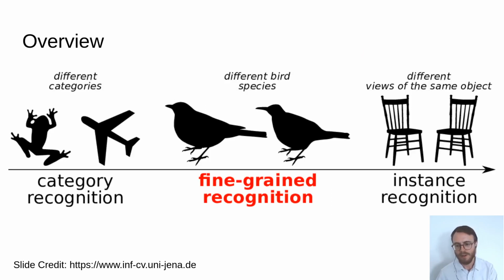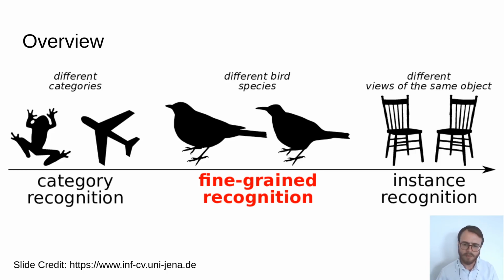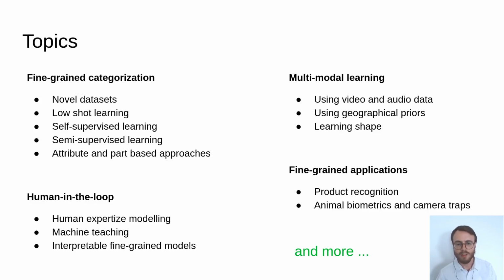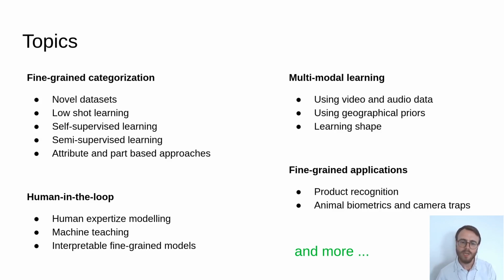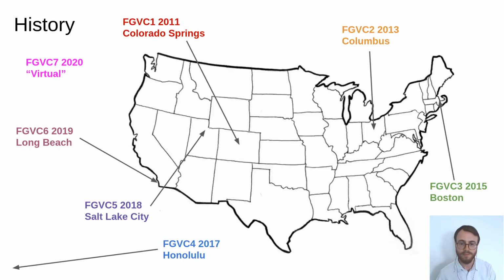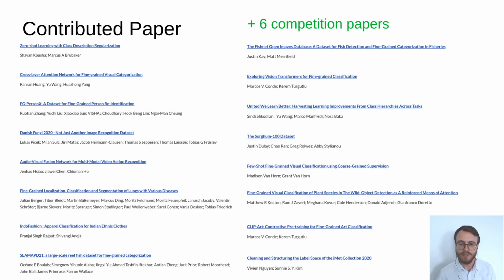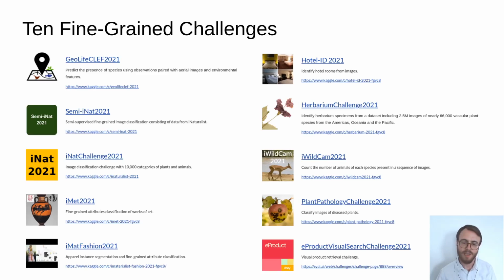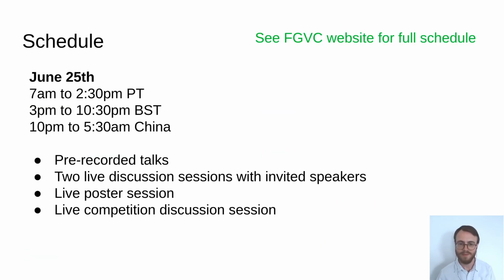FGVC8: Intro to the 8th Workshop on Fine-Grained Visual Categorization at CVPR 2021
Speaker: Oisin Mac Aodha, University of Edinburgh

Introduction to the 8th Workshop on Fine-Grained Visual Categorization (FGVC8) at CVPR 2021.